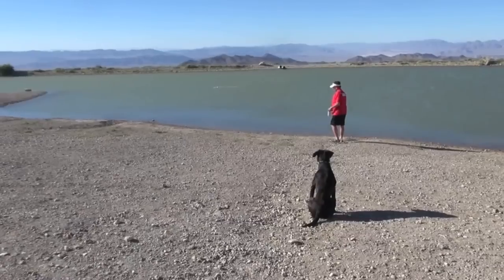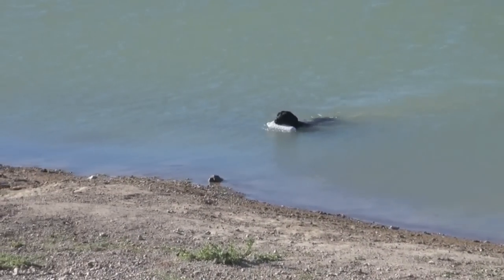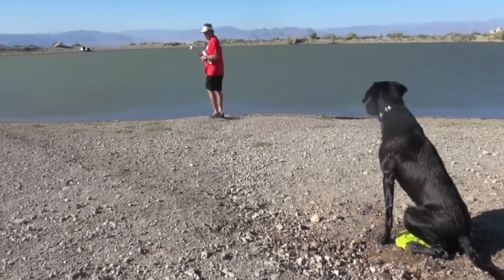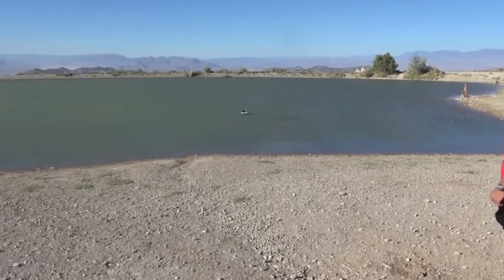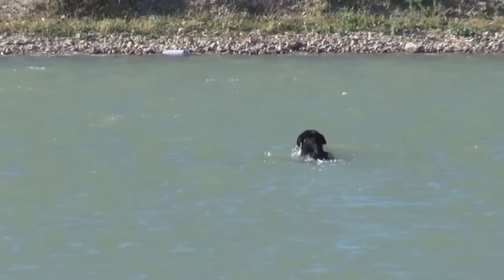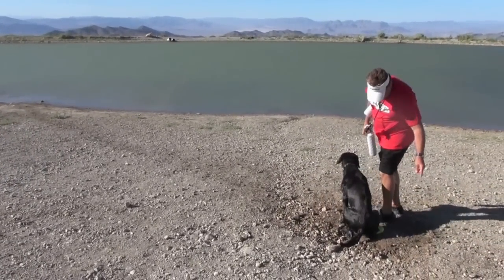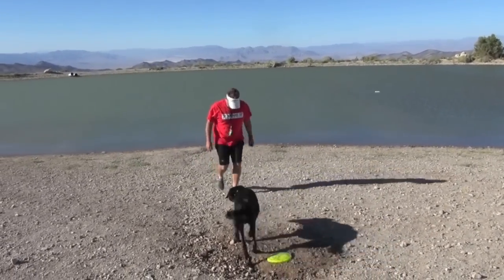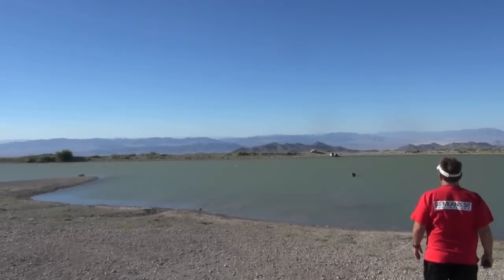Labrador Retriever dog learning through manipulation of energy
This dog training video shows my Labrador Retriever doing a fun game that can be, and has been applied to many dog sports that use directional training in some form or another.   Obviously, the scope is more limited by those that are done on water, but this can be done on water or land.   I choose water more, because living in a place like Las Vegas Nevada where temperatures sore into the 100 degree mark for months at a time, you find ways to occupy your time with water games.

Directional work in some fashion is commonly found in dog sports such as Police K9 or Protection dogs, agility dog training, AKC Obedience, sheep herding, hunt tests, field trials and others.

This game would have to have had prior steps to get where the dog in this video is, but those with a dog that have a similar point in training may find some value in it.   I would also stress that these types of drills should be done from all conceivable angles, and from various points of the water or land.   Constantly changing the picture for the dog will make him learn at his highest point.